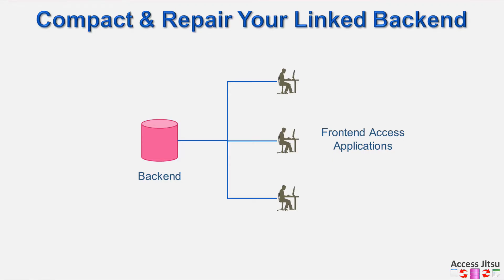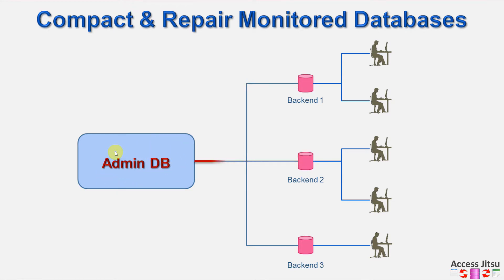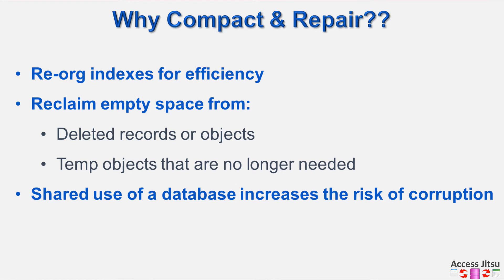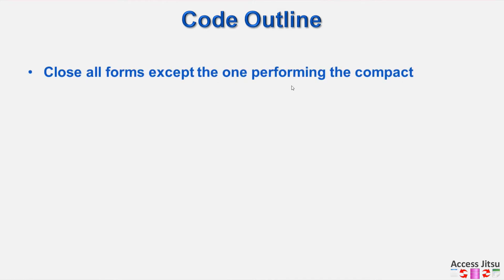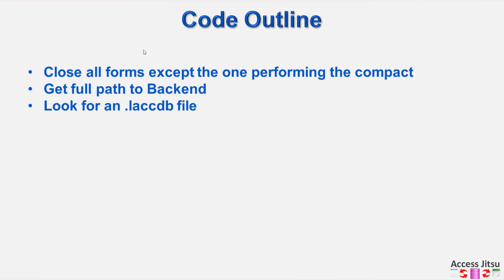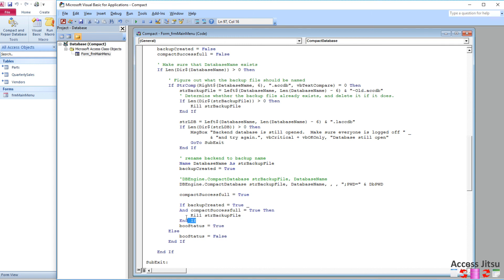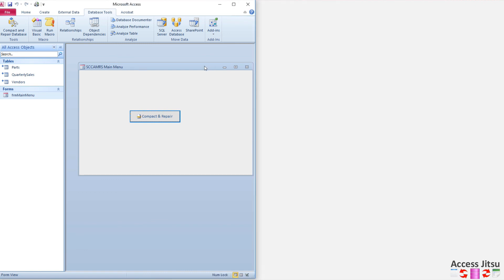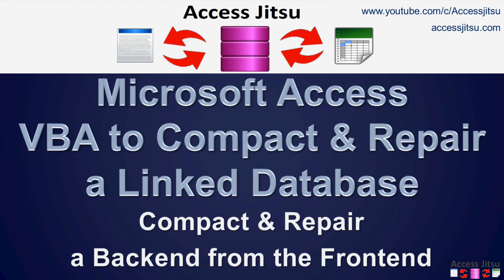Microsoft Access VBA to Compact and Repair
All Access databases benefit from periodically being compacted and repaired.  Being able to compact and repair another database can be beneficial if you need to compact and repair a linked BackEnd database or if you want to compact and repair databases from an Administrative database.

In this video we will:
1.  Use a split database as an example application.
2.  Use VBA to compact and repair the backend of the split database.